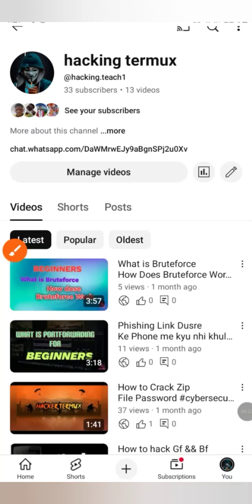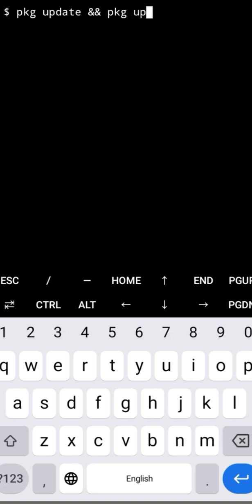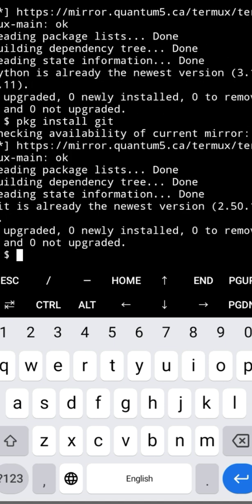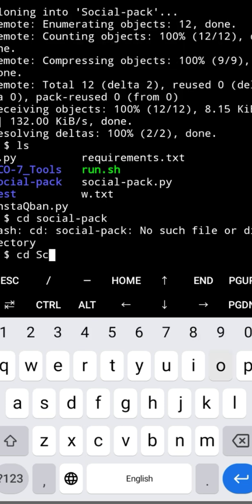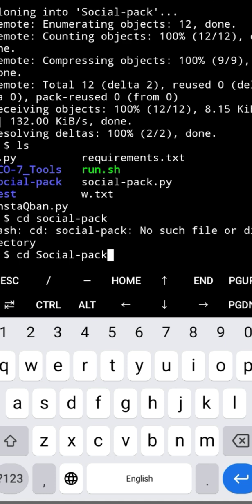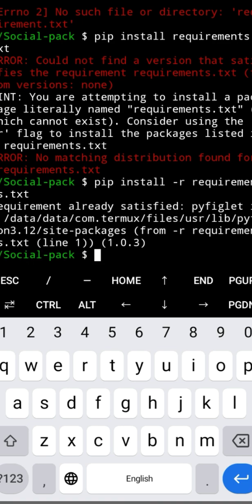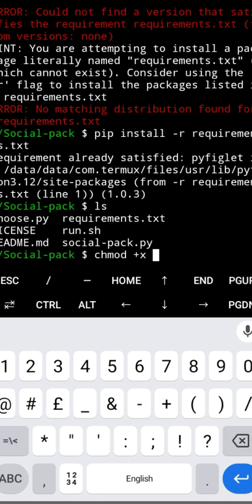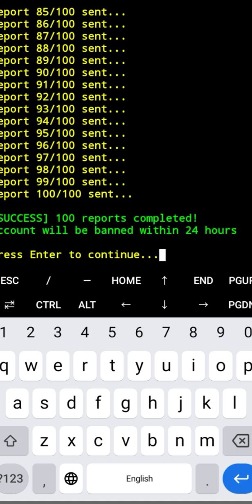How to Ban Any Instagram Account Using SOCALPACK | Full Setup & Demo | Hacking Termux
🔥 How to Ban Any Instagram Account Using SOCALPACK Tool | Mass Report Instagram | Hacking Termux

📺 Welcome to Hacking Termux!
In this video, I demonstrate how to use the SOCALPACK tool — a powerful terminal-based script to test brute force and reporting techniques.

🛡️ The tool includes:
✅ InstaQbrute – Test weak Instagram passwords
✅ fbQbrute – Brute force Facebook login
✅ igQban – Send 100 automated reports to a target IG account (educational demo only)

Tool access is **shared only inside the group**.

(*Join to get the code & future updates*)

👨‍🏫 Author: Anonymous Teach
📺 Channel: Hacking Termux

If you misuse the tool, you are **fully responsible for your actions**.

🚨 Stay ethical. Stay safe. Stay anonymous.